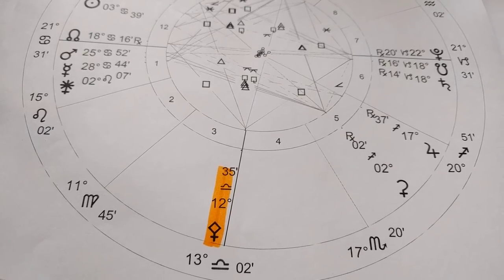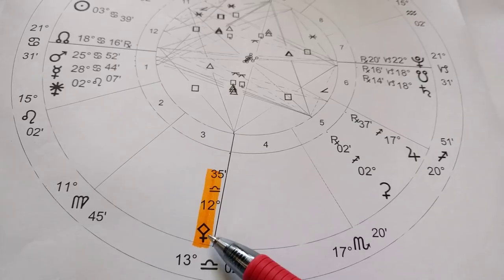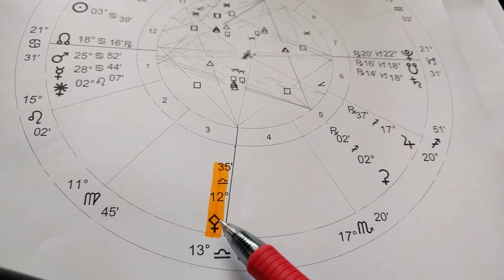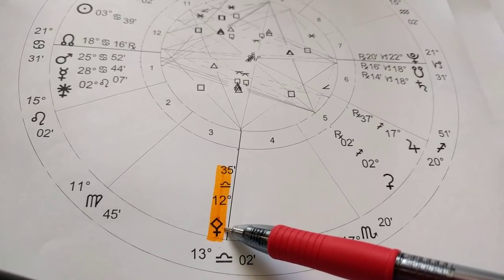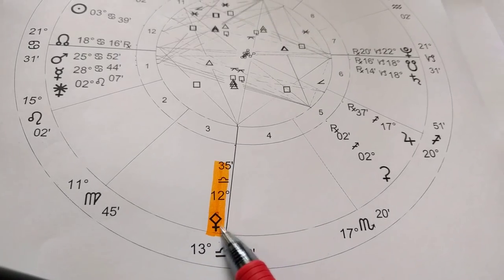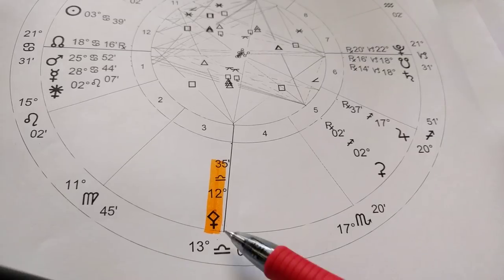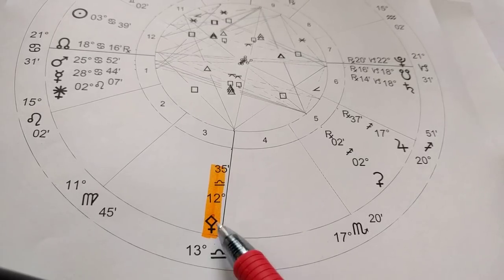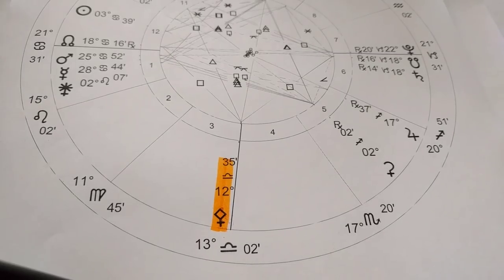Pallas Athene: Warrior Goddess of Leadership and Creative Intelligence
Pallas Athene is an asteroid archetype of feminine power, creativity, strategy, healing, and leadership. She was a royal ruler and an intellectual who embodied how to solve problems while standing strong in her own principles. Her creativity comes to life through her strong mind and fiery spirit, gifting her with new ways to express herself and heal others. She is referenced in astrology and mythology by a few names, including Pallas Athena, Athene, Pallas, and Athena.

In your natal astrology chart, Pallas Athene is connected to your power, creativity, and standing on your own with strength. Pallas Athene shows where you have potential leadership skills to develop, as well as unique ideas to explore. More to share in this video.

To find Pallas Athene in your natal astrology chart:
1. and create your natal chart
2. Under Free Horoscopes, click on Extended Chart Selection, scroll down to "Additional Objects" and select Pallas in the box.
3. Then go to "Click here to show your chart"

I recommend this book by Demetra George for more fantastic info:
"Asteroid Goddesses: The Mythology, Psychology, and Astrology of the Re-Emerging Feminine"

Discover more about Molly's 12 bestselling books, spiritual teachings, consciousness topics, and more:

Business development support and resources for healers, spiritual experts, authors, guides, and solopreneurs:

New! The Astrology of Relationships Online Course
Get to the heart + soul of how you date, mate, and relate in this online course packed with teachings, examples, and case studies. Intermediate level astrology.

New! Weekly Astrology Transits Class
Learn about the current transits in your natal chart in this new weekly class:

Astrology 101 Course For Your Soul's Growth
Learn to interpret your natal chart in this on-demand course with 6 classes.